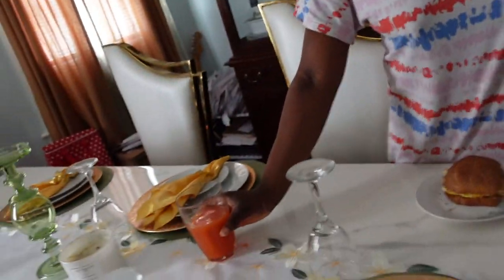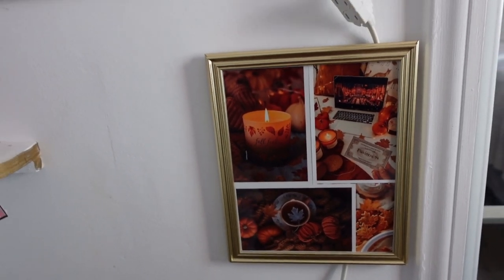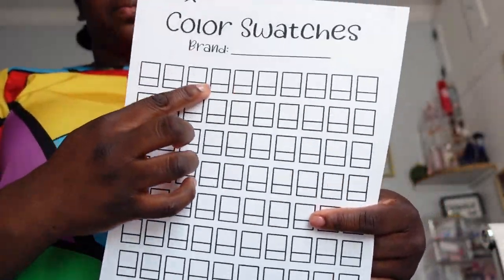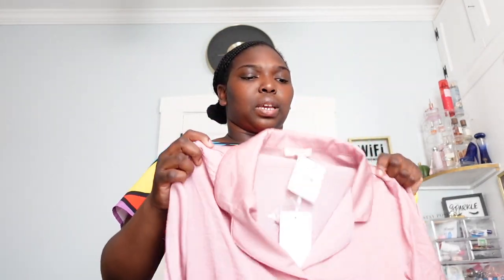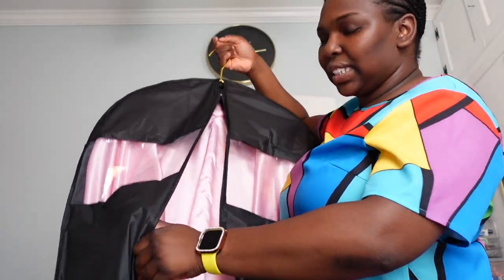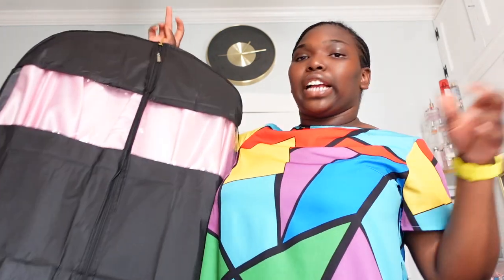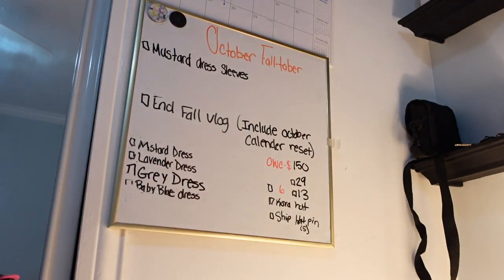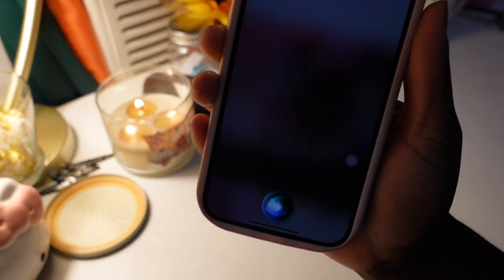FALL VLOG|NEW MONTH RESET| FALL DECOR HAUL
In today's video we will be getting ready for one of the best seasons yet, FALL!!! This is my first fall reset/new month reset and it is exciting. I picked up my decor from Burlington and The Dollar Tree. I also used decor I already had stored away from last year's fall festivities. This was a refreshing video and definitely well needed transformation to get into the cozy vibes of Fall.

If you guys enjoyed this video make sure you guys interact with me in the comment section below and let me know what other videos you would be interested in seeing.

I Love You But God Loves You More!❤️❤️❤️
DONT FORGET TO:

CHAPTERS:
Intro: 00:00-00:04
Reset Montage: 00:05-00:11
Hair Take Down: 00:12-00:22
Breakfast: 00:23- 00:36
Sister Back To School Mini Haul: 00:37- 00:48
Back To Hair Take Down: 00:49- 01:00
Laundry: 01:01- 01:21
Gospel Jam Session: 01:22-01:45
Fall Room Clean Up: 01:47-02:35
Fall Decor: 02:36- 05:11
Fall Haul/ Lounge set/pajama Haul (Burlington)/Coloring Obsession- 05:14- 16:39
Word Of The Day: 16:40 - 24:15
Calendar Reset: 24:16- 24:53
Cozy Fall Hobby: 24:54 - 25:38
Close Out: 25:39- 25:46

MARKERS FEATURED IN THE VIDEO:

Free Music for Videos 👉 Music by Mr. Chase - Walk on Water
Free Music for Videos 👉 Music by Mark Generous - A Pure Life

AGE: 24(when filmed)
CAMERA USED: Sony ZV1